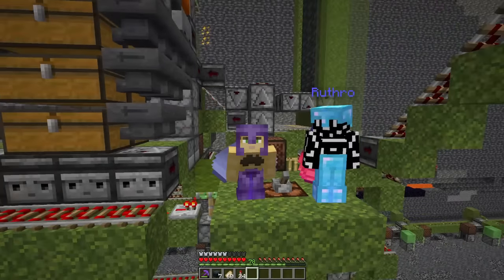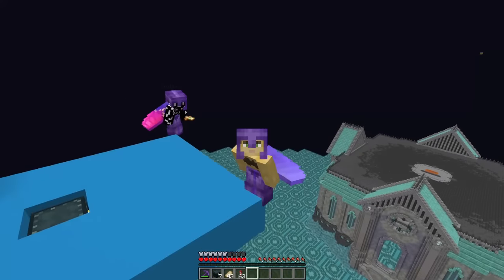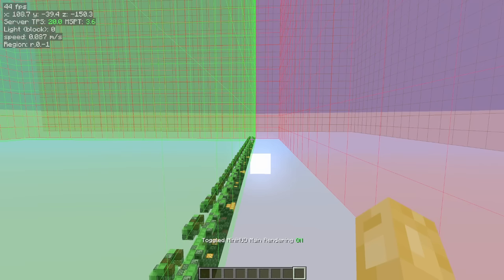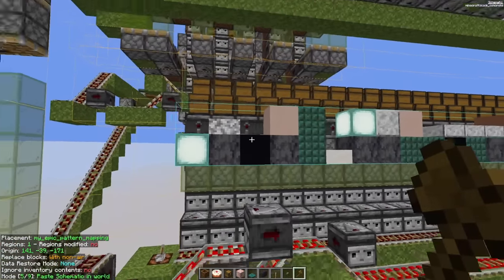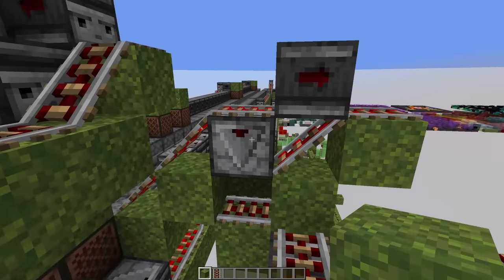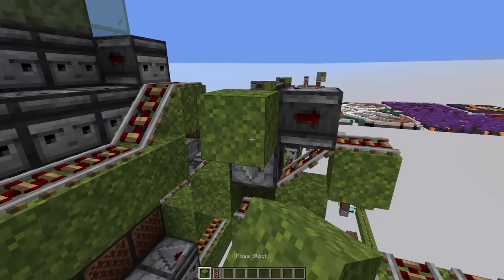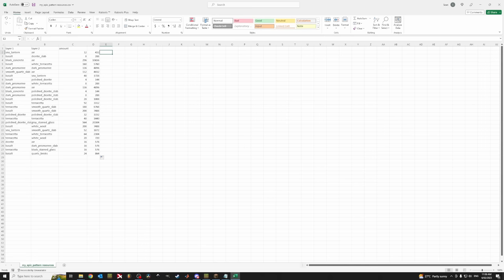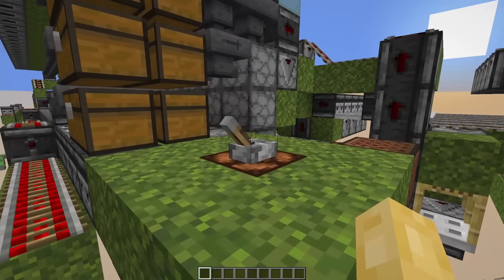Minecraft's Next Evolution of Automatic Perimeter Design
Decorative builds in minecraft are always a tradeoff between detail and scale, well not anymore! In this video we introduce the Perimeter Printer, a machine capable of using a redstone computer to automate the process of building enormous but intricately detailed floors for perimeters. We will also cover how you can use an external program to convert a build from inside the game into the printer that can create it automatically.

Credits for the Printer:
Ruthro:       Lead designer
cubicmetre:      Shulker based ROM
Punchster & glowsquid:  Floor placer
xoid, kikugie and mexiscool:  Help with coding
Example Patterns:
cookies4you, spey and mrmaxmondays

00:00 Starting a Printer in Survival
01:38 History of the Printer
04:40 Introduction to the Printer
08:58 Choosing Your Pattern
10:45 Generating the Printer
12:08 Setting up the Floor Placer
15:00 Aligning the Printer
15:51 Instantwire Building
17:42 Setting up Block Conveyors
19:30 Storage Based ROM Setup
21:39 Priming the Memory
21:56 Gathering Print Materials
24:24 Final Checklist Before Starting
26:57 Starting the Print
29:00 Setting up for Another Layer
33:50 Finishing Touches
34:12 Outro